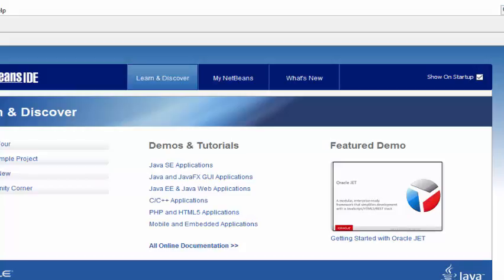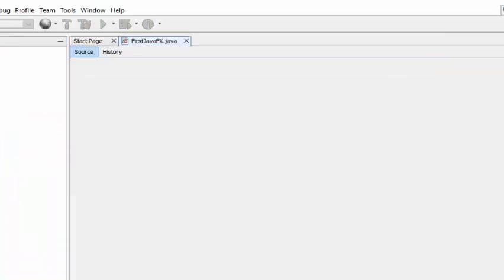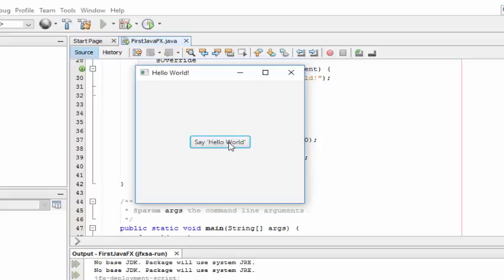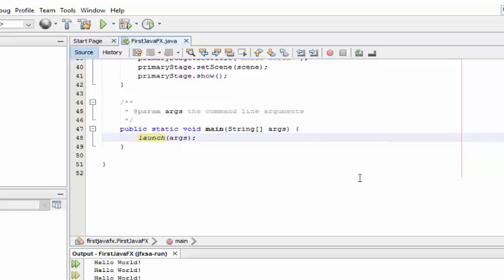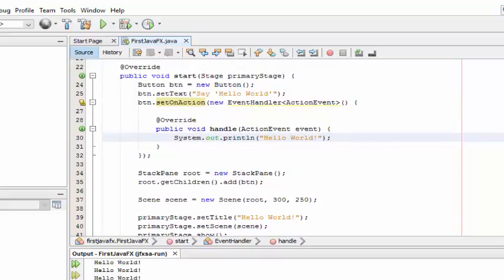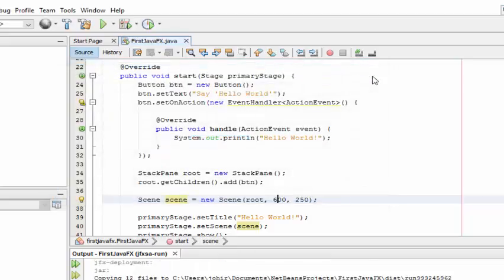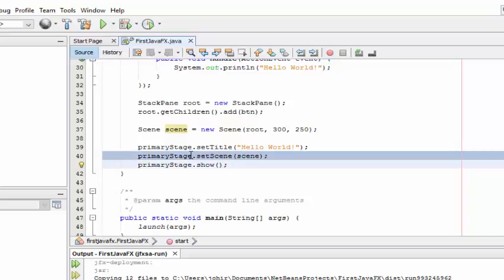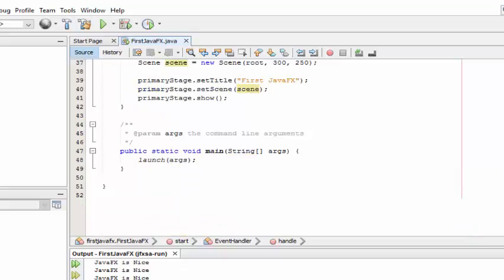JavaFX Tutorial 1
JavaFX, Java, Software Engineering,RIA, Java Tutorial, Java FX,